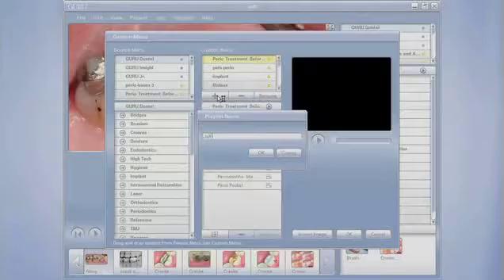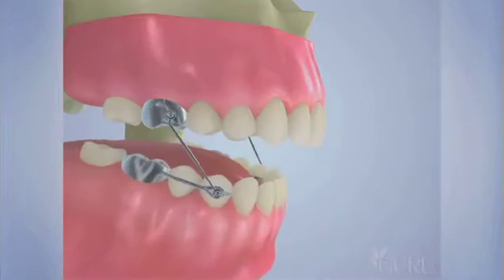Guru with Dr. John Flucke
Dr, John Flucke will explain why Guru, from Henry Schein, is the best software solution for dental patient education.